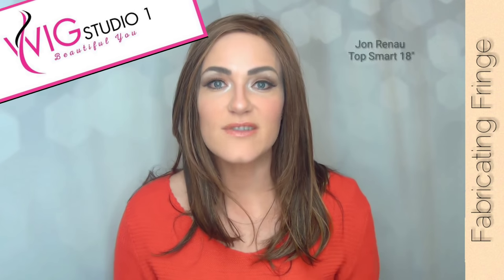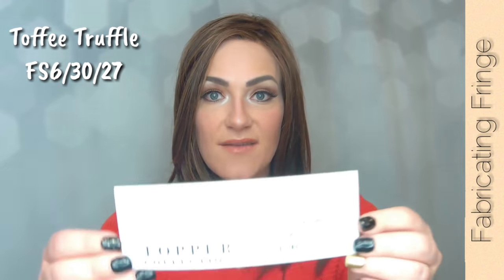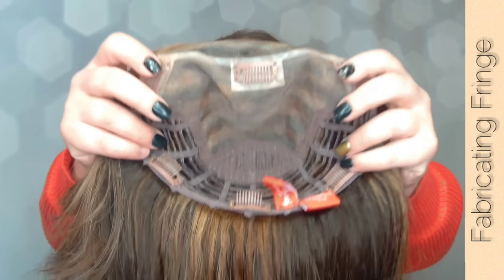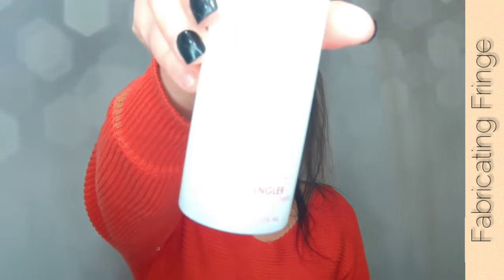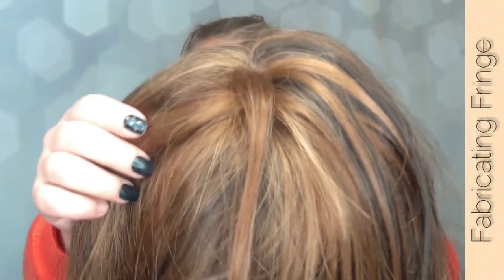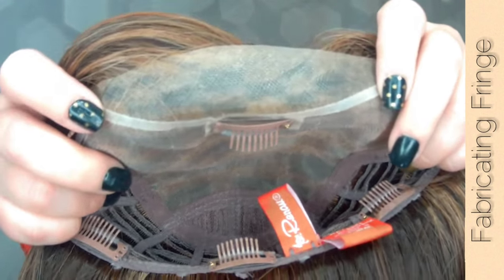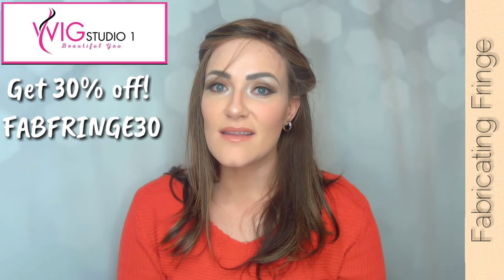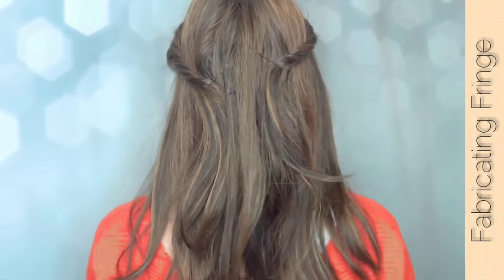Jon Renau Top Smart 18" - Toffee Truffle FS6/30/27 - Lace Front Topper! || Wig Studio 1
Yayyy! Jon Renau has launched their first lace front topper, and it doesn't disappoint! This beautiful shade is Toffee Truffle - one of my favorites! I love that you don't have to integrate this topper AT ALL with your front hairline! Look how incredible it is!

his hybridized SmartLace design pairs an invisible lace front with the light-weight comfort of a crown topper. Anchoring 18 inches of gorgeous hair, the clip in cap features three polyurethane pads to facilitate strategic adhesive use for added security if desired.

SPECIAL FEATURES

    Single Monofilament Base - Provides the most natural looking part and movement
    Lace Front Hairline - This topper features a lace front hairline to seamlessly blend for the most natural look
    Premium Synthetic Fiber - The synthetic fiber mimics the look, feel and movement of natural hair.

Toffee Truffle: FS6/30/27 - Med Brown with light and medium auburn highlights. (Part of the Chocolate Collection, also a JR Syrup Shade)

GET 3o% off your order at WIG STUDIO 1 using the code FABFRINGE30